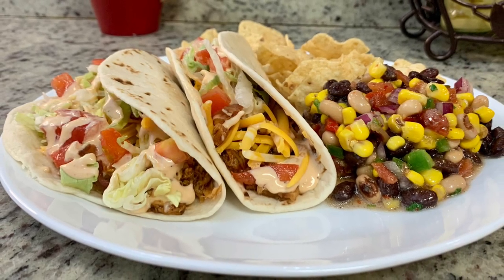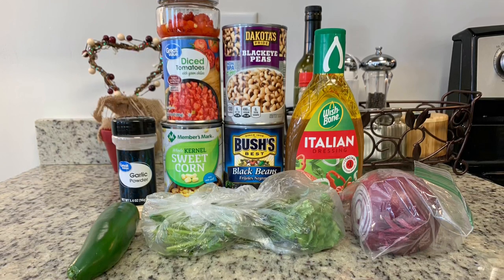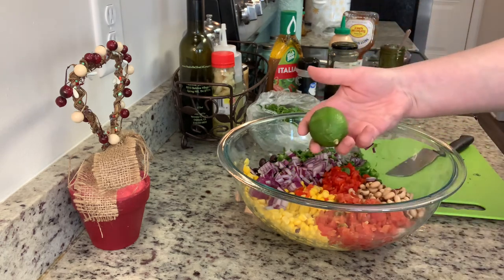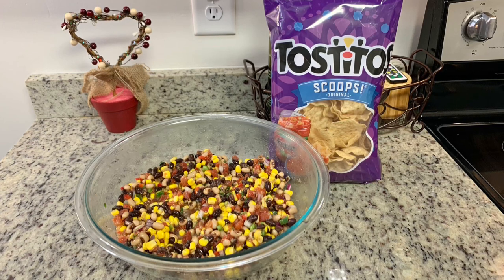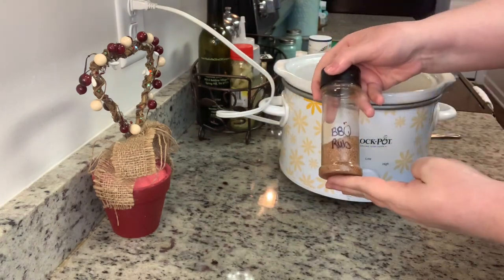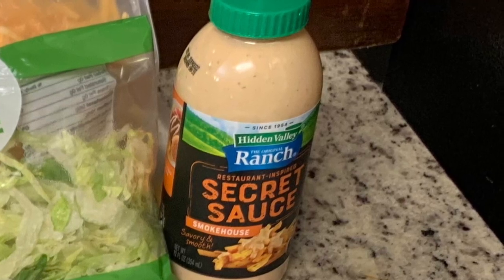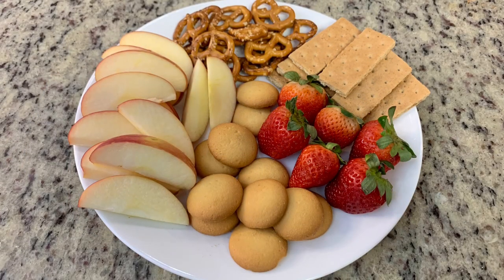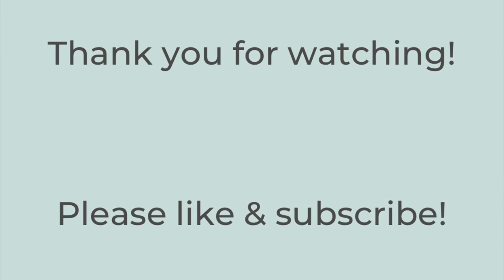SUPER BOWL SNACKS | COWBOY CAVIAR | BBQ RANCH CHICKEN TACOS | S'MORES DIP | GAME DAY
In today's video, I'll be sharing 3 easy and delicious recipes that are perfect for your Super Bowl party! I know everyone will love these game day snacks. Enjoy!

In today’s video:

0:00 Intro
0:30 Cowboy Caviar
4:19 BBQ Ranch Chicken Tacos
7:23 S'mores Dip

Cowboy Caviar
Ingredients:
1-15 oz can black eyed peas, rinsed and drained
1-15 oz can black beans, rinsed and drained
1-15 oz can whole kernel corn, drained
1-15 oz can petite dice tomatoes, drained
1 small jalapeno pepper, diced finely
1/2 small onion, diced finely
1/2 bunch cilantro, chopped
1/2 green bell pepper, diced
1 garlic clove, minced
salt & pepper to taste
1 c. italian salad dressing.
1 lime, juiced (optional)

Directions:
Combine all ingredients in large mixing bowl. Chill for at least one hour before serving. Serve with tortilla chips/scoops and hot sauce on the side.

BBQ Ranch Chicken Tacos
@Southernfarmandkitchen video: